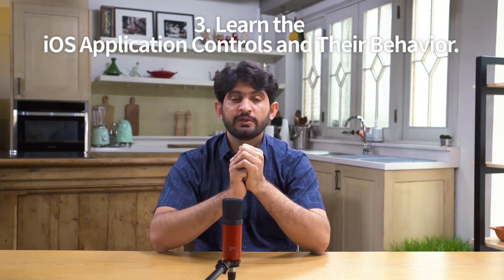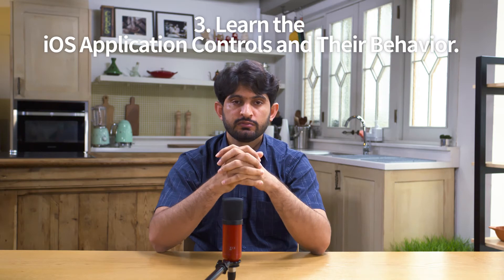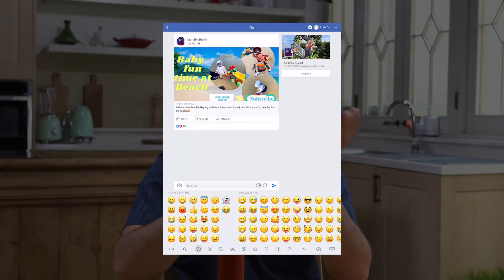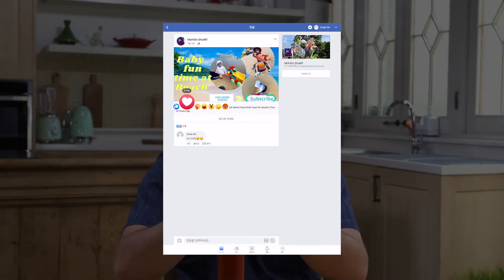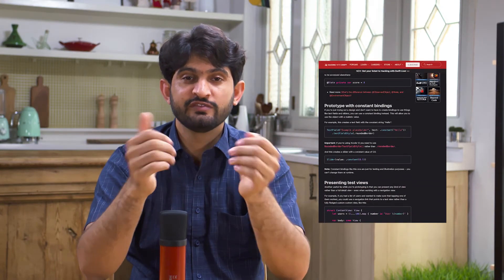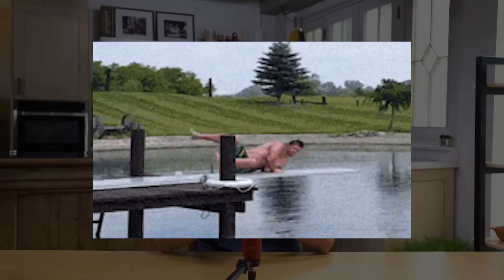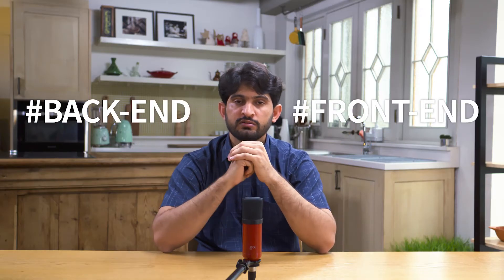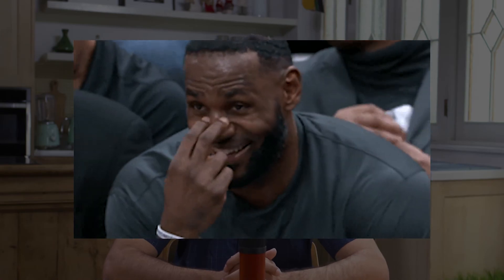iOS Roadmap for Beginner Developers (by Code ON Mohsin Sharif)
For iOS (iPhone) application development, you must have iMac or MacBook, and Xcode installed on it. These are just prerequisites, and let's watch and follow through 6 basic steps to become a professional iOS developer.

Learn more on CodeON
- Swift vs. Objective C : Which is better ? - youtu.be/-3Ov1Rf1uhc
- Interface Builder : Storyboard vs. Swift UI - youtu.be/CQMioGOqSZ8

** Turn closed captions(CC) on to see subtitles